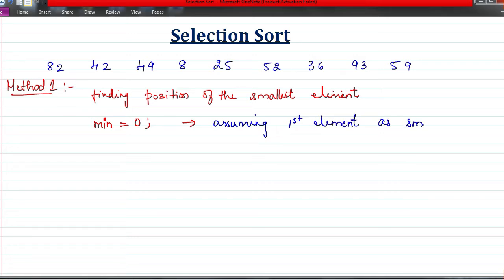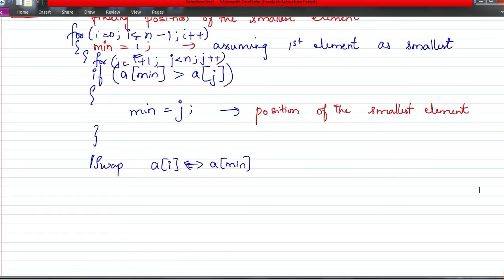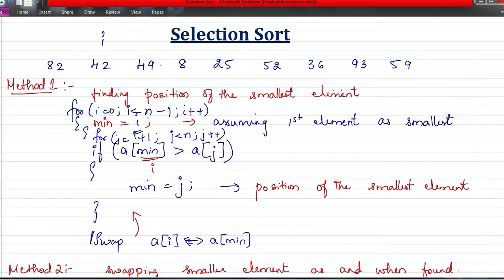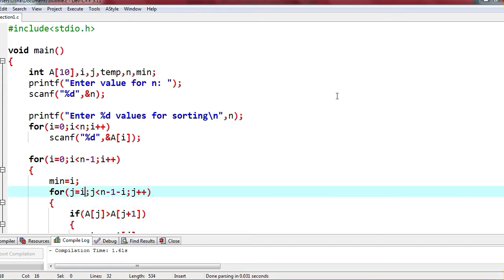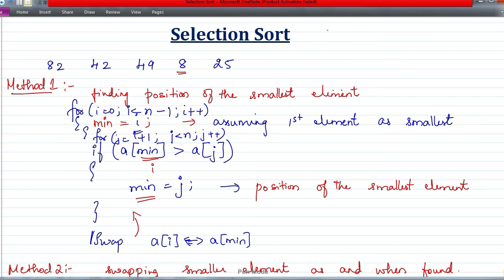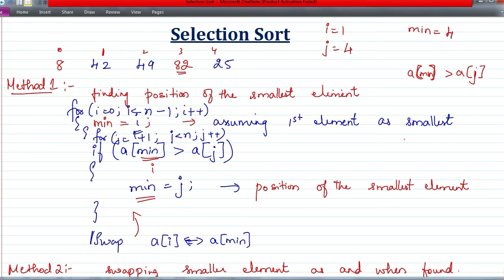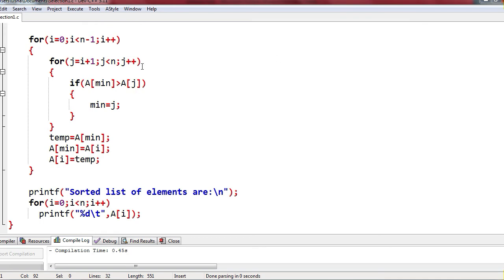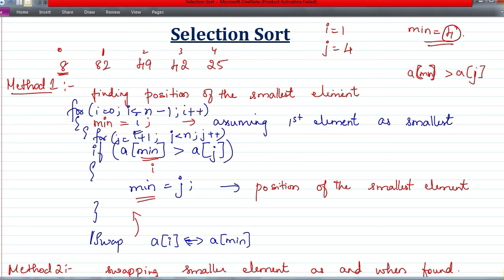Class 23: Sorting Technique -2: Selection Sort | Data Structures Using C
We recommend you to buy the below best books for Data structures:
1. Data Structures through C in Depth  (For simple explanation & lots of example programs) :

2. Data Structures & Program Design in C (For indepth learning of complete data strucrtures):